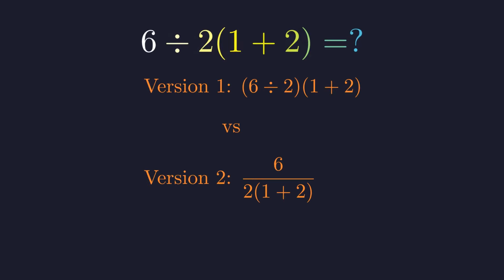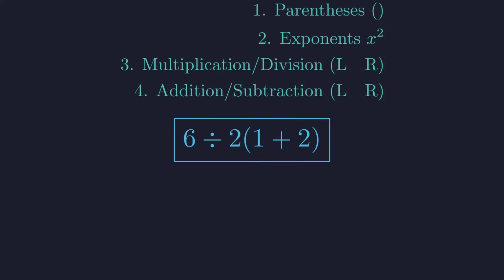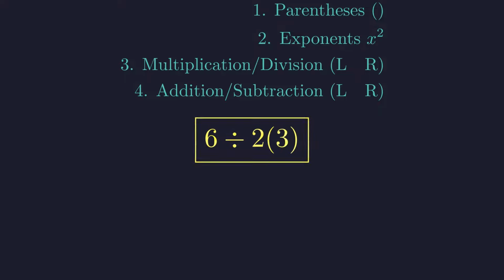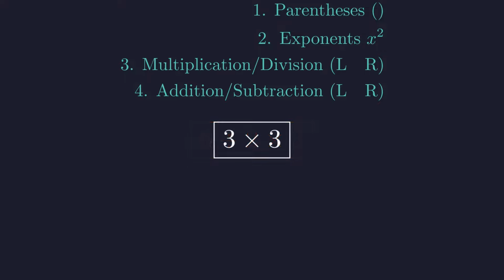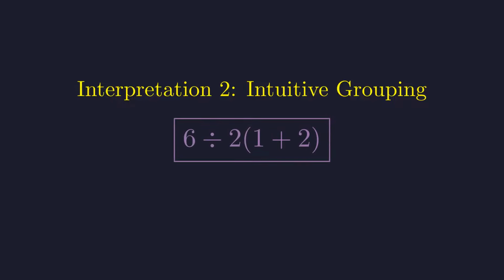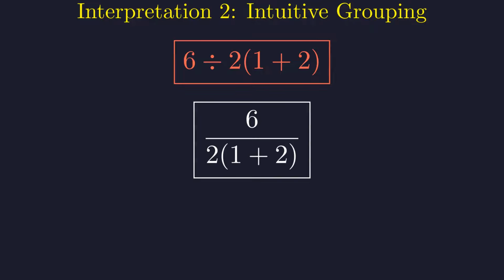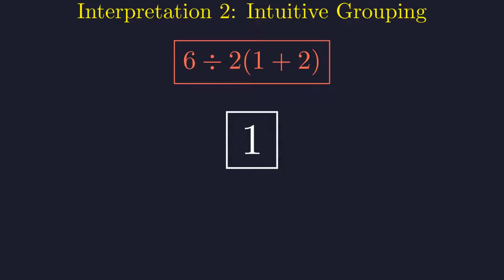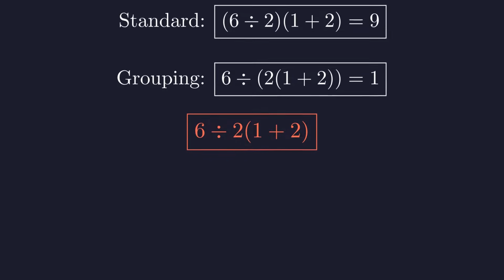Why Everyone Gets This Math Problem Wrong?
You've seen it everywhere. 6 ÷ 2(1+2) = ? Is the answer 9 or 1? This simple math problem has sparked millions of comments and arguments online. But the truth is, the debate isn't about "old math" vs "new math." It's about a critical flaw in how the problem is written.

In this video, we'll break down BOTH interpretations step-by-step using the official order of operations (PEMDAS/BODMAS). You'll see exactly how people arrive at 9, and the perfectly logical (but different) reasoning that leads to 1.

By the end, you'll not only know the 'correct' answer according to modern mathematical conventions but, more importantly, you'll understand the real lesson this viral problem teaches us about clear communication in mathematics.

TIMESTAMPS:
00:00 - The Viral Problem That Divides Everyone
00:15 - Two Answers, Two Interpretations
00:31 - Interpretation 1: The Official Rules (PEMDAS)
01:08 - The Key Step: Left-to-Right
01:26 - The Answer is 9
01:34 - Interpretation 2: Intuitive Grouping (The Fraction View)
01:53 - How People Get 1
02:21 - The Verdict: Who Is Actually Wrong?
02:35 - How to Write Math That Can't Be Misunderstood